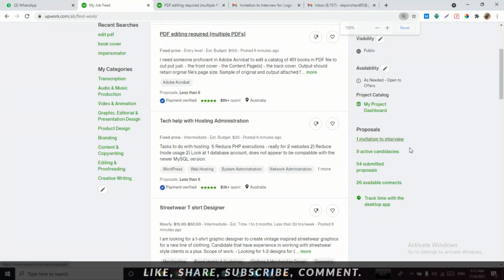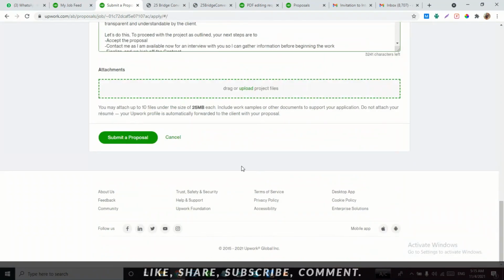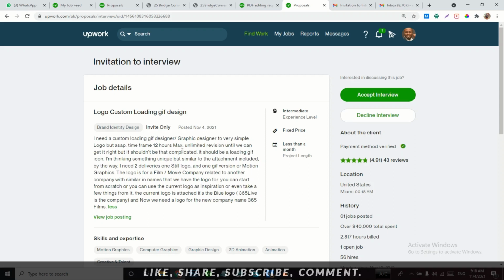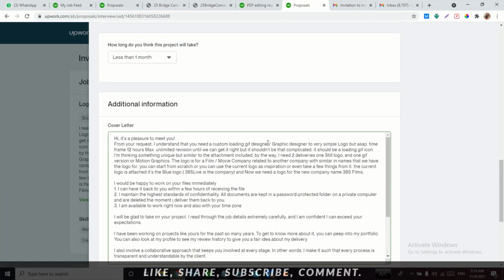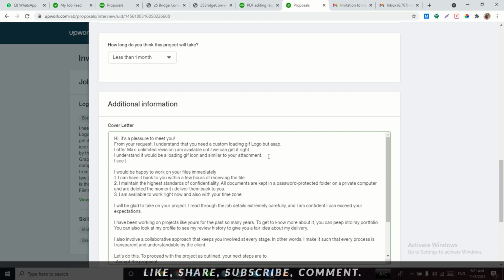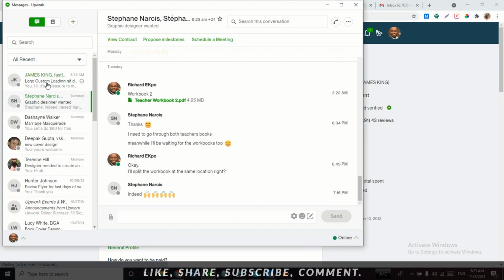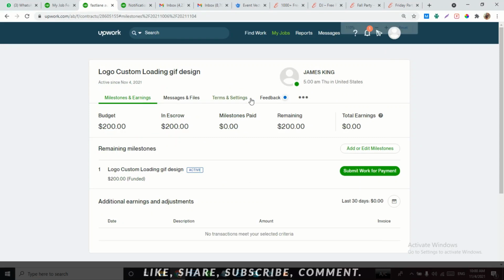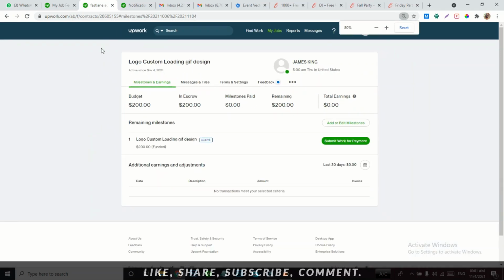Make easy $200 online NOW. Upwork Made Easy (Watch me make $200, copy my strategy and proposal)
Ever wanted to make money from Upwork.
Here is a little Secret. Watch me make $200 now, nothing hidden/
Upwork has never been more easy. (Copy my strategy)

Now offer all courses for $10